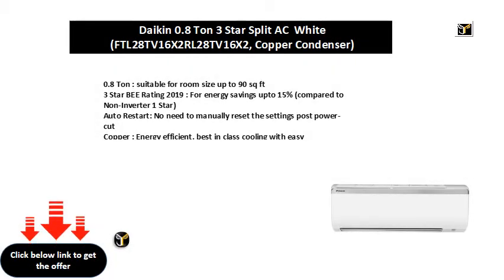Daikin 0.8 Ton 3 Star Split AC White (FTL28TV16X2RL28TV16X2, Copper Condenser)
Daikin 0.8 Ton 3 Star Split AC - White  (FTL28TV16X2/RL28TV16X2, Copper Condenser)
0.8 Ton : suitable for room size up to 90 sq ft
3 Star BEE Rating 2019 : For energy savings upto 15% (compared to Non-Inverter 1 Star)